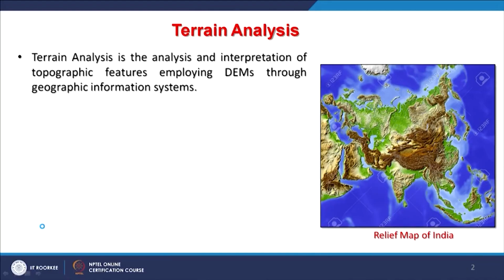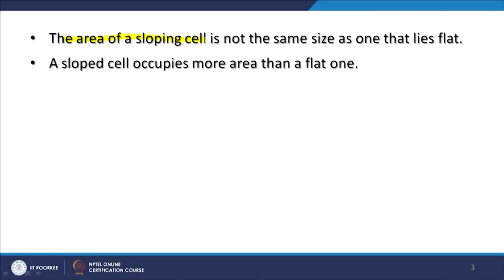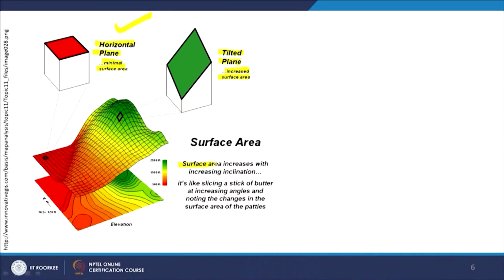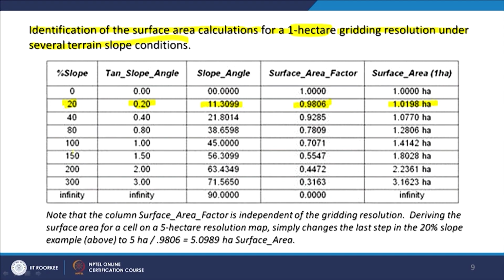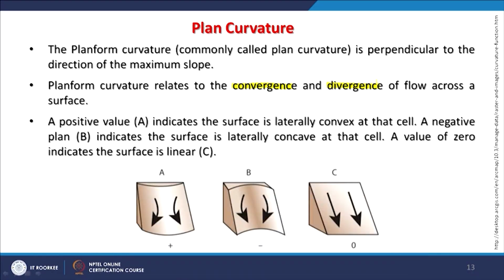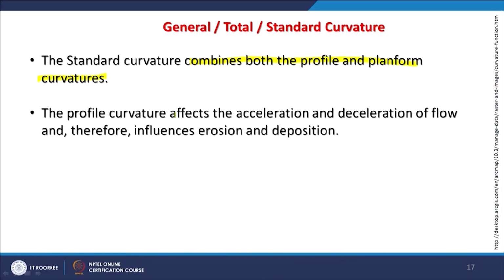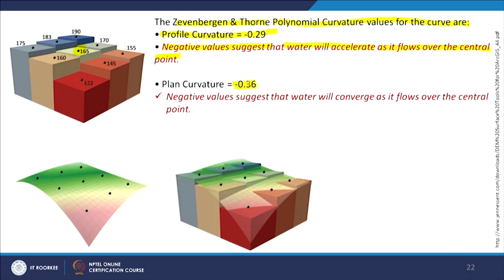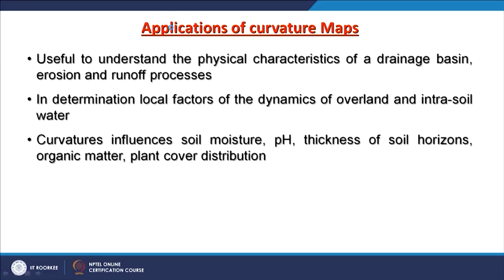DEMs derivatives-1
CH23SP# swayamprabha